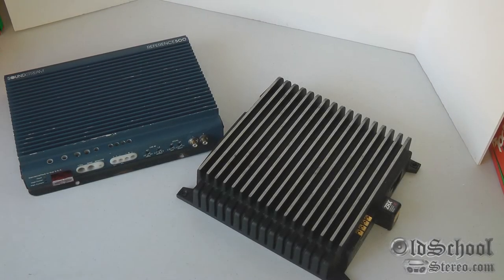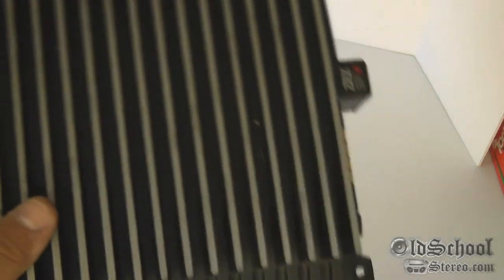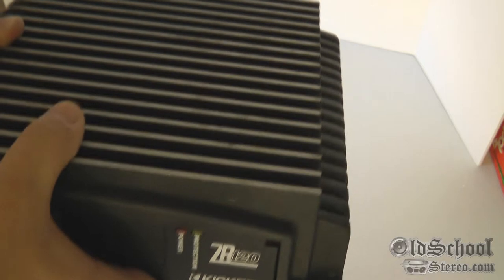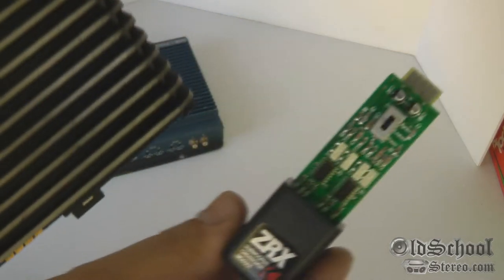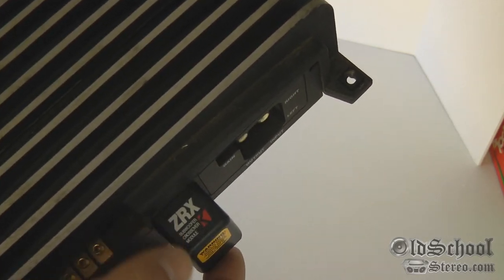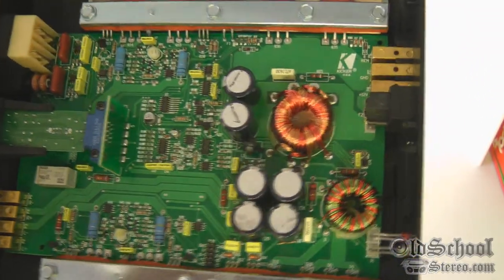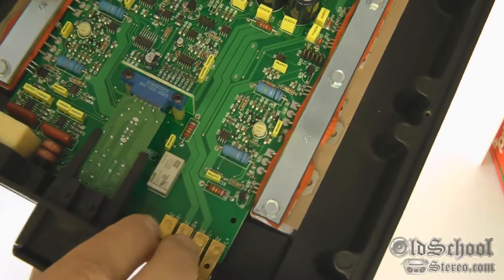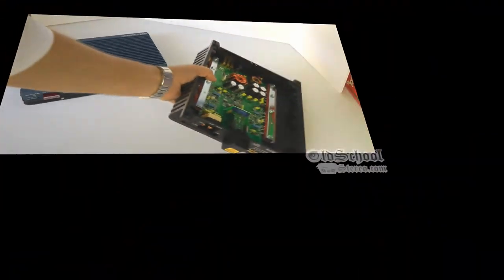Kicker ZR120 Amplifier Overview Old School ZRX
Check out this ZR120 amplifier from Kicker. It is from the days of made in the USA, and a powerful little amp. We show off the connections and the guts of the amp.

Artist: BeatsRoyaltyFree.com
Song: Reflective Hip Hop Beat 80BPM